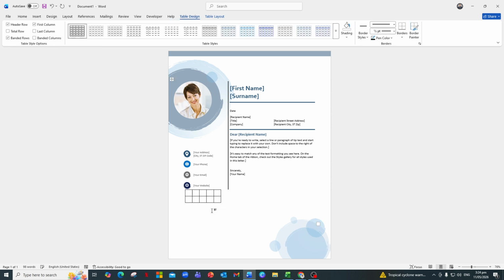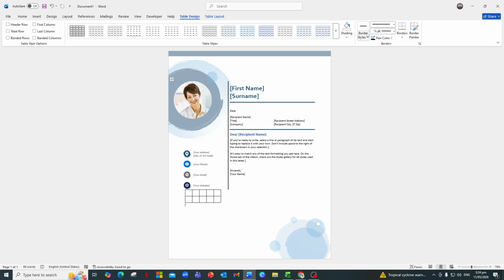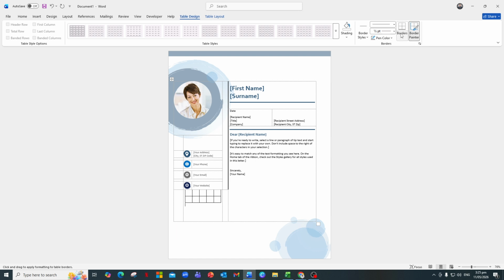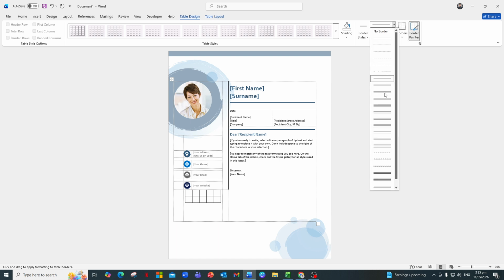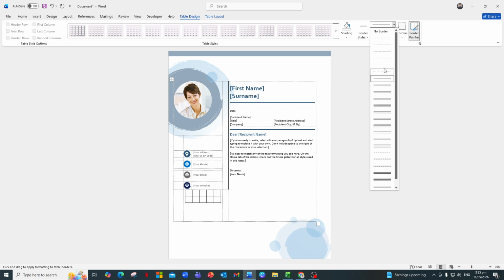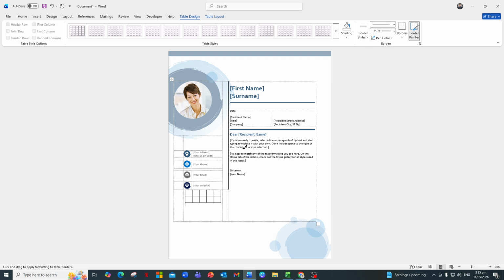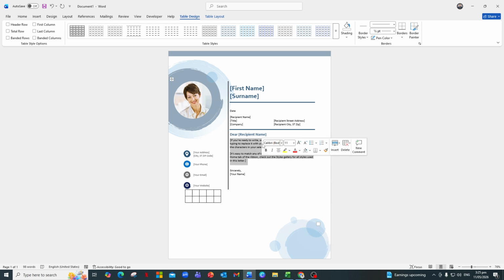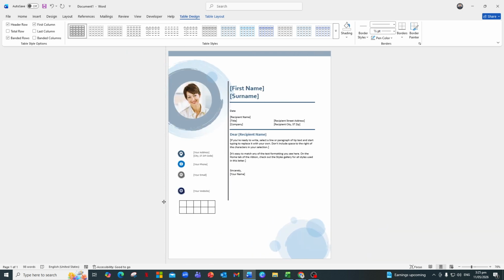How to Working with table borders google docs (Latest Update)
How to Working with table borders google docs

Learn how to work with table borders in Google Docs with this easy step-by-step tutorial. I’ll show you how to add, remove, customize, and format table borders to create cleaner and more professional-looking documents.

✅ Add and edit table borders in Google Docs
✅ Change border color, thickness, and style
✅ Remove unwanted table lines
✅ Create professional document layouts
✅ Beginner-friendly tutorial

This guide is perfect for students, teachers, and office users who want better-looking tables and organized documents in Google Docs.